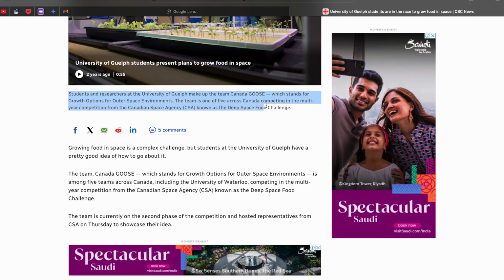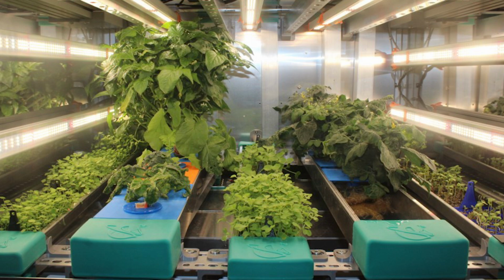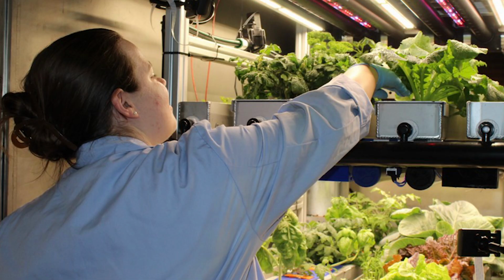Deep Space Food Challenge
Guest Intro: Ajwal D’souza, a PhD researcher from the University of Guelph, is working on growing food in space. He's part of Team Canada GOOSE (Growth Options for Outer Space Environments), competing in the Canadian Space Agency's Deep Space Food Challenge.

In this episode, we talk about the science and challenges of space farming. You’ll discover how plants survive in zero gravity, the innovative technologies being developed to grow food beyond our planet, and the surprising ways space agriculture research is transforming our understanding of farming on Earth. We'll uncover the journey of how scientists are solving the puzzle of sustaining human life through agriculture in the most inhospitable environments.

Discover the future of growing food and how we can become a multi-planetary species.